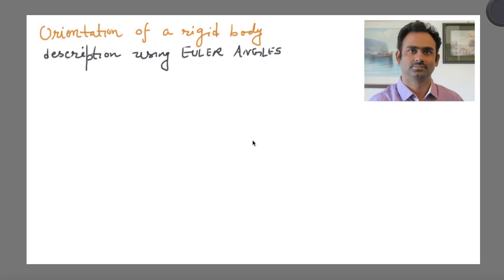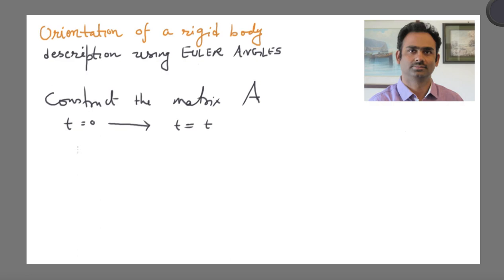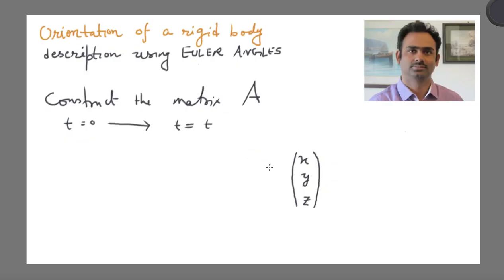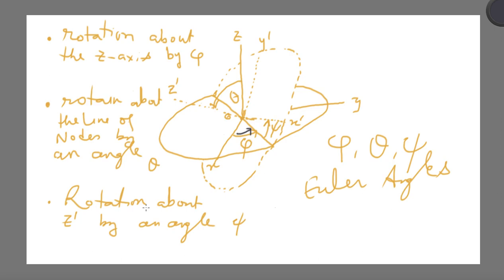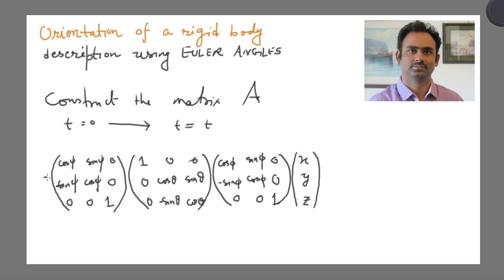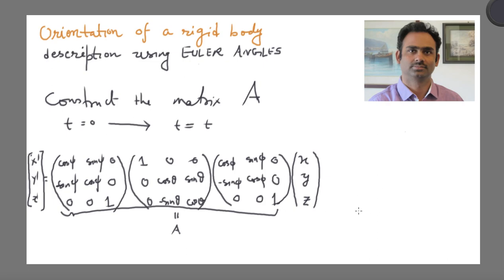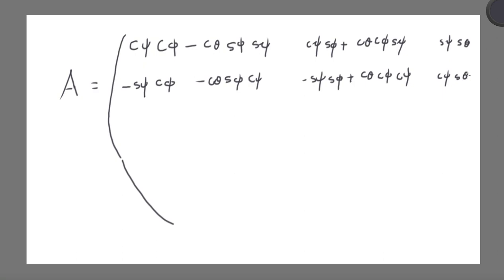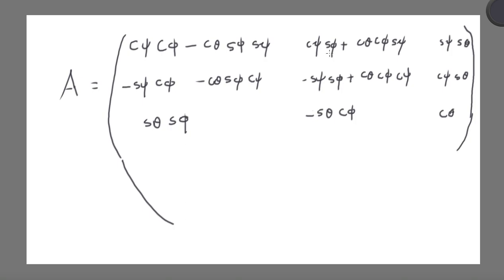L5: Rigid body. Transformation matrix as a function of Euler angles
Here we obtain the transformation matrix describing the orientation of a rigid body parameterised using Euler angles.